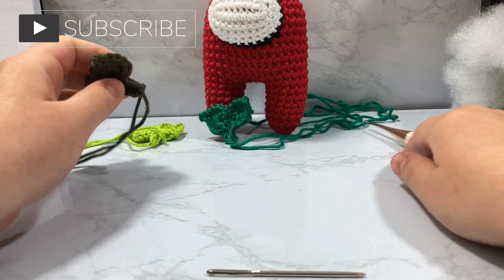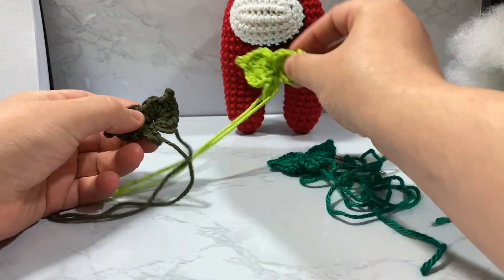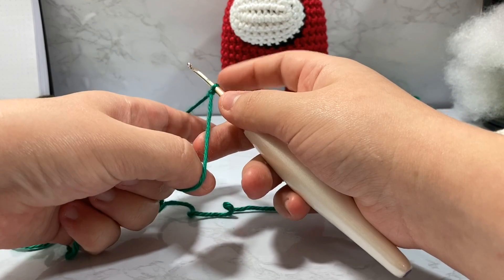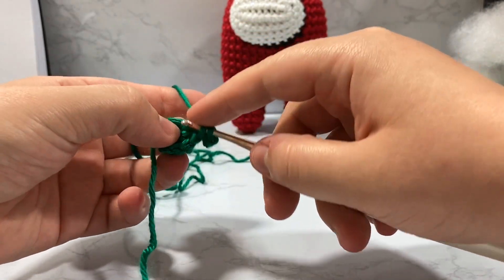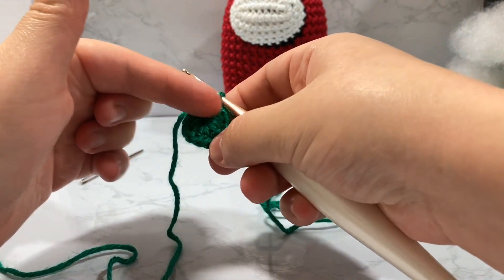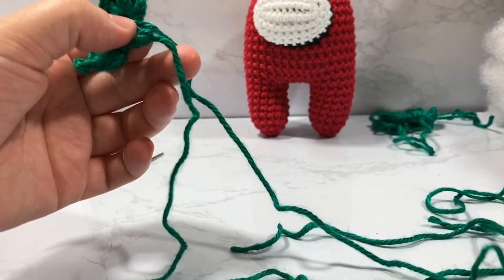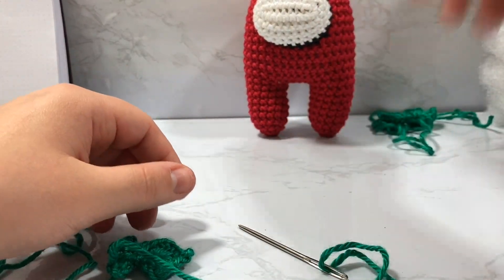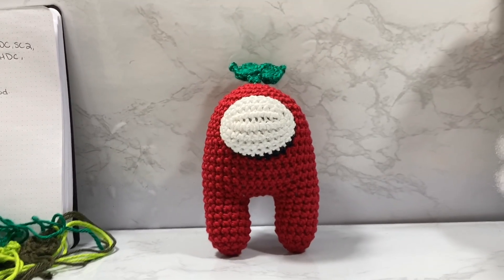Among Us Leaf Carrot Hat | Crochet With Me | Videogame Amigurumi | FREE Pattern